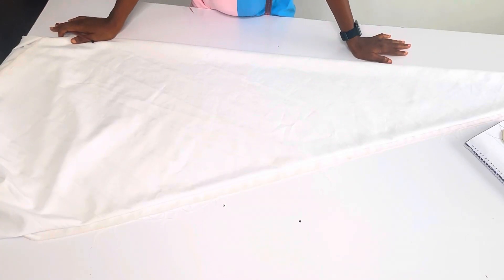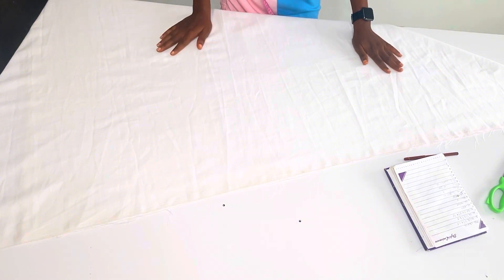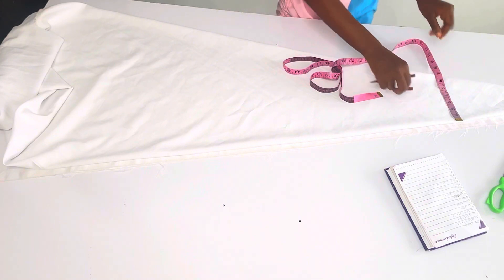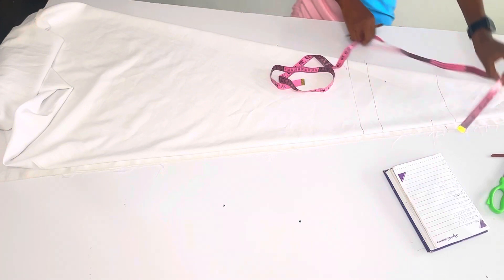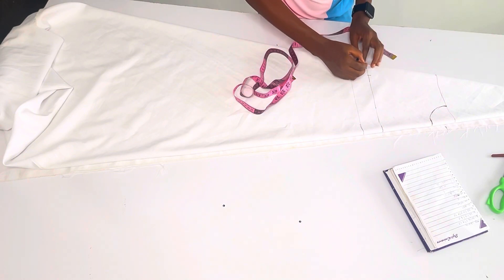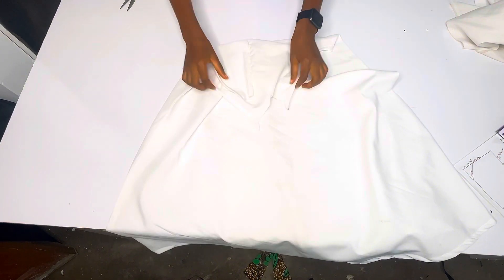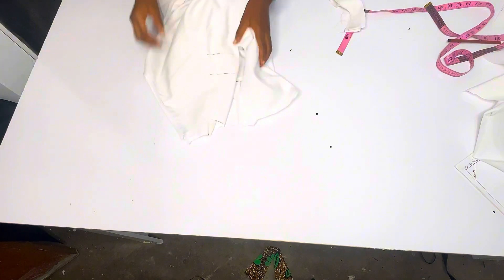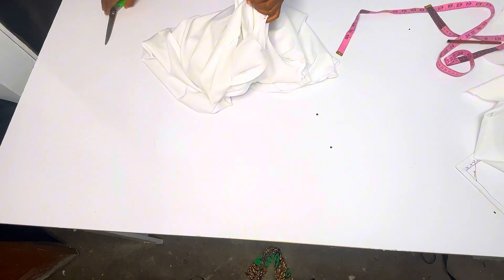How to cut and sew this simple circle dress with halter neckline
Hello,

In this video, I'll be showing you how to cut and sew a FLARED DRESS WITH HALTER NECK

Hi there! I’m Tofunmi. I'm the creative director of House of Awelewa.  I’m a fashion entrepreneur and I create content that relate to sewing tips, sewing tutorials and general how to that concerns sewing